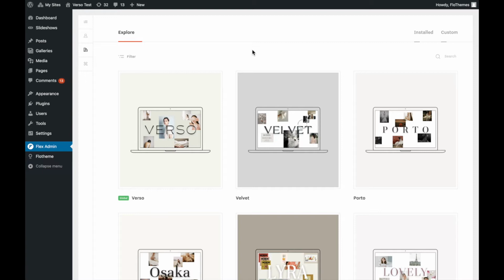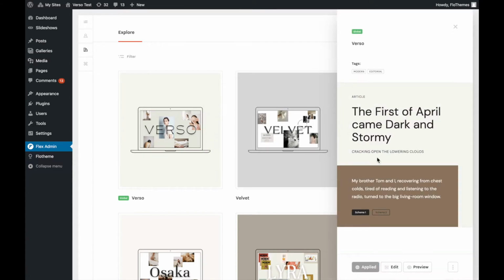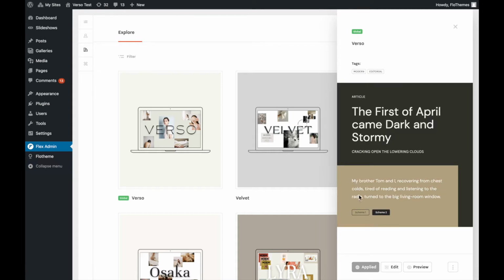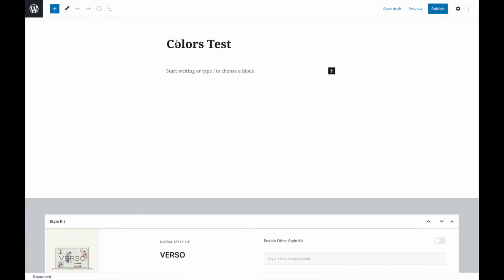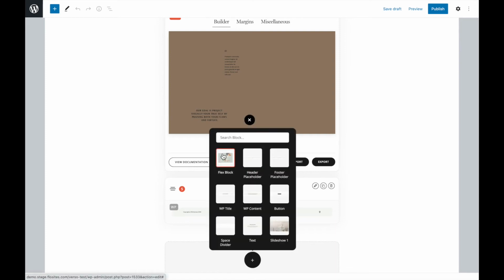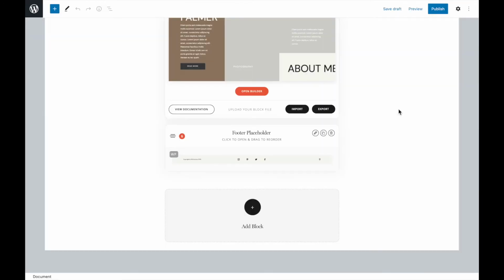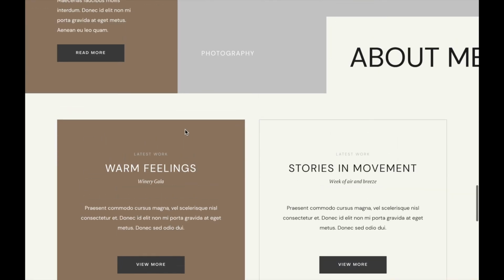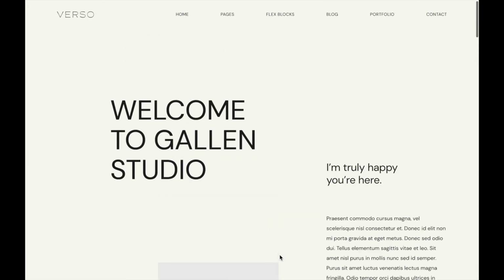How to customize your website's colors | Flexthemes & Style Kits [PART 1]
This is a tutorial for those who have a Flextheme and the Flex Admin tab inside their dashboard.

Inside Flex Admin - Edit Style - Colors tab you will notice that there are 2 collections of colors, called Scheme 1 and Scheme 2. Scheme 1 includes the main colors for your website, which predominate in your layouts. Scheme 2 are the secondary color options that allow too diversify and spice up the mood dictated by Scheme 1.

If speaking in numbers, 60% of your theme’s predefined blocks use Scheme 1, and 40% use Scheme 2. Yet it’s up to you how you mix and match various blocks inside your page layouts + you can always tweak those colors to achieve the desired look, be that a dark website, a colorful or pastel one.

Each scheme consists of a few main color categories - Background colors for your blocks, Text colors, Overline colors and Button color settings

To start editing and customizing the colors, simply click on one of them, make your adjustments then click on “Save”.